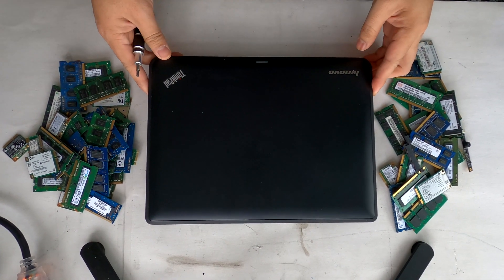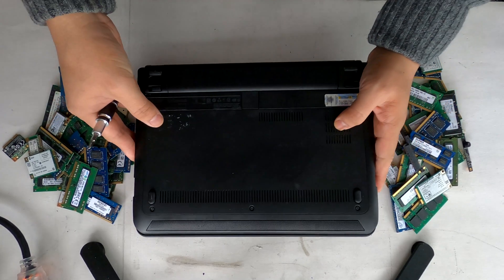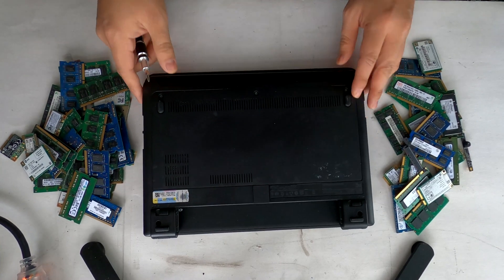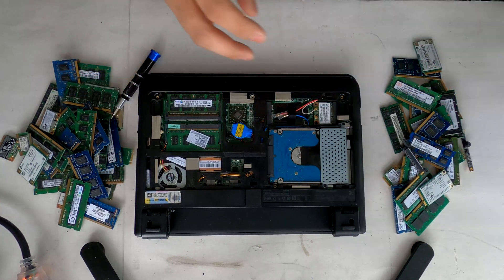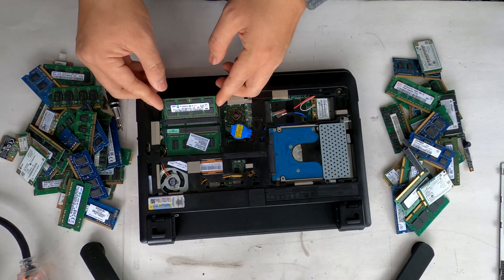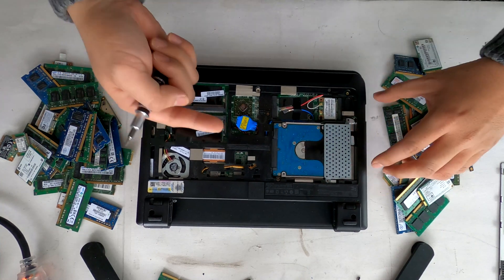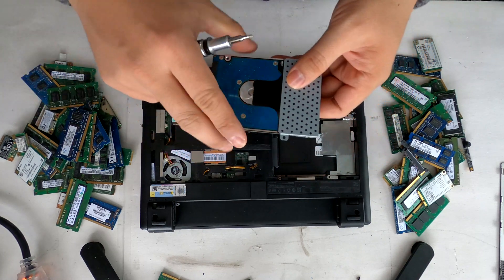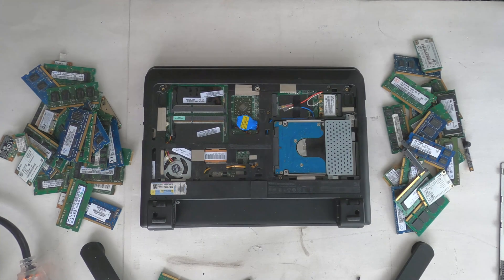Lenovo EDU x131e RAM, Hard Drive Replacement (Disassembly)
Here is a How to video for Lenovo EDU series x131e laptop. In this video, we will show you how to add more memory (RAM) and we will also show you how to replace the existing hard drive (to a new HDD or SSD). This is one of the easiest laptop when it comes to maintainability. Let's watch it and do the computer upgrade yourself! Hope this video is helpful.